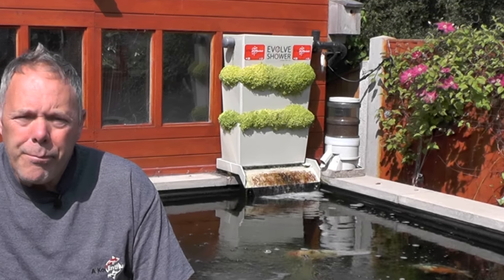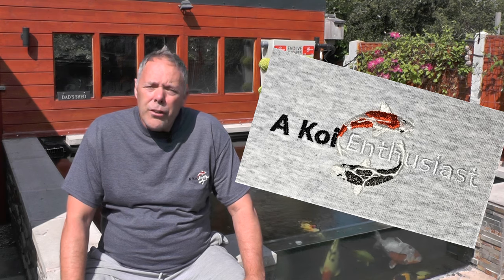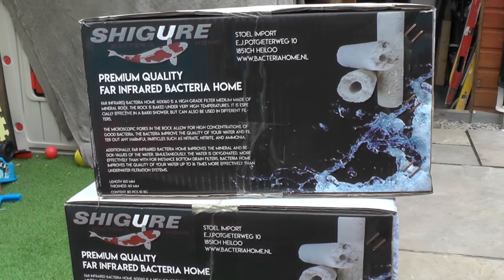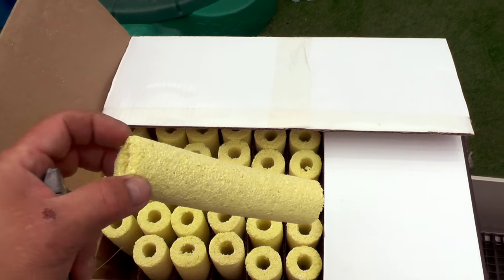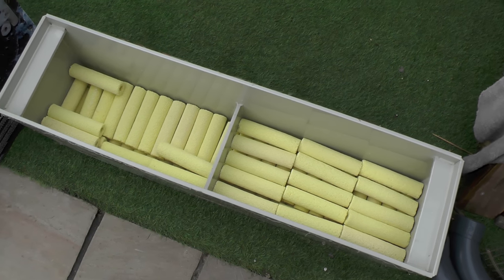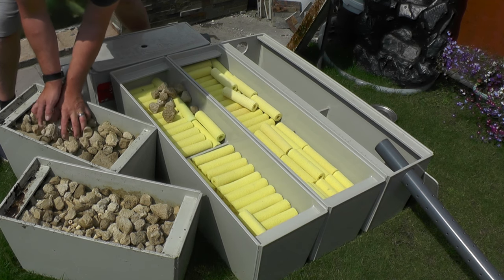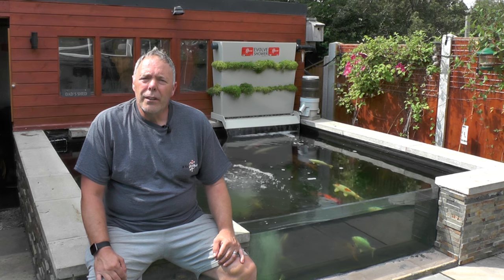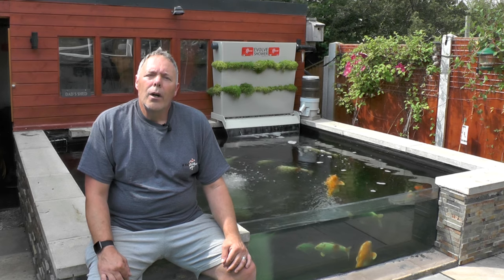Upgrading A Bakki Shower - Bacteria House Media - Bakki Shower Install - Nitrate Removal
3m x 3m x 1.25m made of Breeze Blocks
2 x PondXpert Variflow 20000 Pond Pumps
1 x Evolution Aqua Evo 55 UV
1 x Oase ProfiClear Premium Compact-M Gravity EGC
1 x PondXpert SpinClean Auto 20000 Filter (24w UVC) Fed by the Skimmer
1 x 3 Tier Bakki Shower (2 x Bakki Home Media + 1 x Pumice Stone
1 x Matsuko Switch Box Timers + PG
1 x Matsuko Switch Box Timers
1 x Secoh EL S 60 Air Pump
1 x Secoh JDK S 80 Air Pump
1 x Remora i12 Wi-Fi Inverter Swimming Pool Heat Pump (12kW)
1 x Cloverleaf Low Voltage Auto Feeder
1 x Seneye Home & Seneye Web Server & WIFI Module

Growing Tanks

1.15m x 1m x .75m
1 x Pondxpert Spinclean Auto 8000 Pond Filter Pressure Filter
1 x Pondxpert 10000 Variflow Pump
1 x HiBlow Air Pump SPP-40GJ-L
2 x Flat Air Disks
2 x 330w Aquarium Heater
1 x Matsuko Switch Box Timer
1 x Cloverleaf Low Voltage Auto Feeder

1.2m x .95m x .55m
1 x Pondxpert Spinclean Auto 6000 Pond Filter Pressure Filter
1 x Pondxpert 10000 Variflow Pump
2" Aerated Bottom Drain
1 x Charles Austen ET 30 Enviro Air Pump
3 x Ball/Flat Air Disks
1 x 330w Aquarium Heater
1 x Matsuko Switch Box Timer
1 x Cloverleaf Low Voltage Auto Feeder

Food:
Saki-Hikari Balance